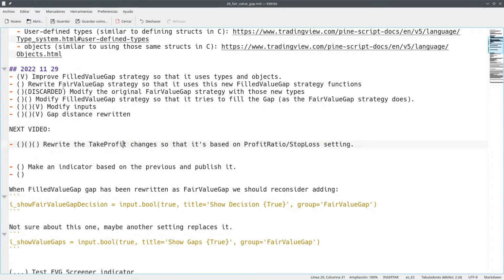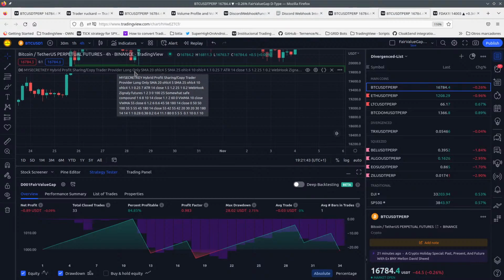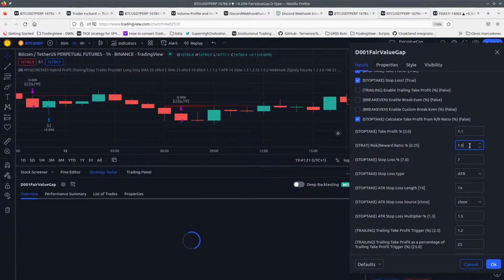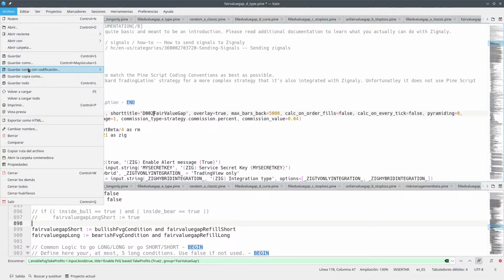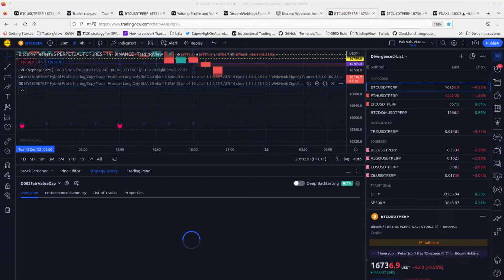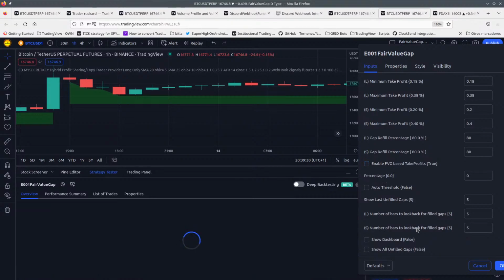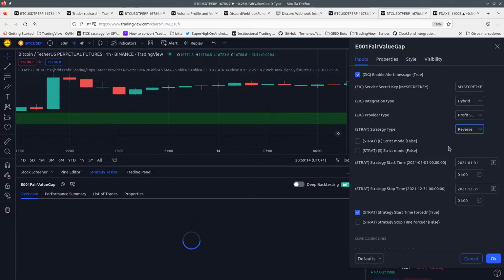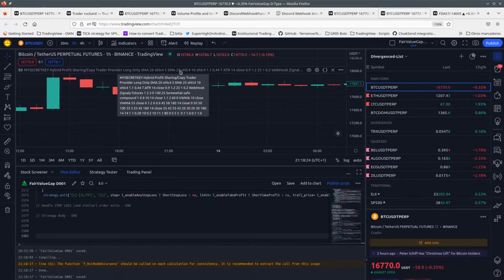Ruckard FairValueGap strategy - Part 10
Step-by-step.

BEP2
* Address: bnb136ns6lfw4zs5hg4n85vdthaad7hq5m4gtkgf23
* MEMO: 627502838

BEP20 (BSC)
* Address: 0xd7fb2ba10c97ba1c96ef068a80c06c6ed31bbdc2

ERC20
* Address: 0xd7fb2ba10c97ba1c96ef068a80c06c6ed31bbdc2

TRC20
* Address: TJxJj5BmfM9jgoVwMJycYcyTbzwmz1udWw